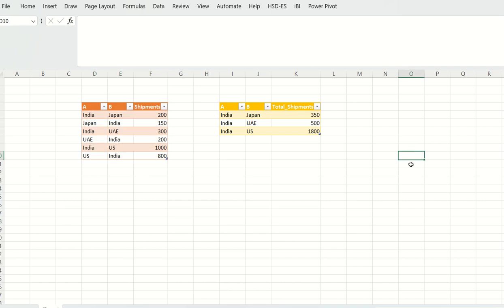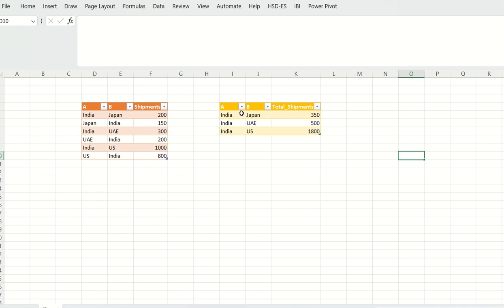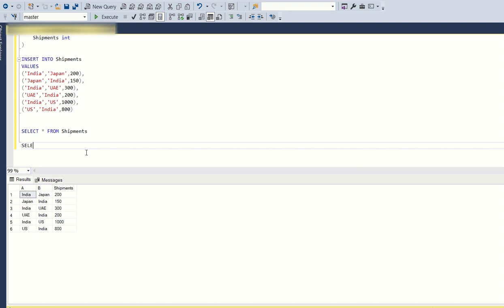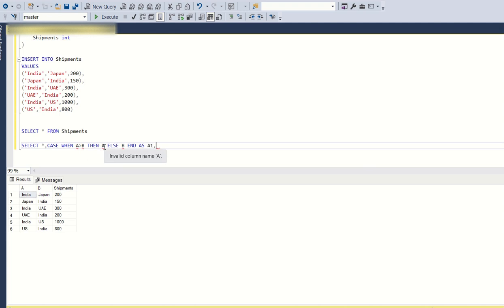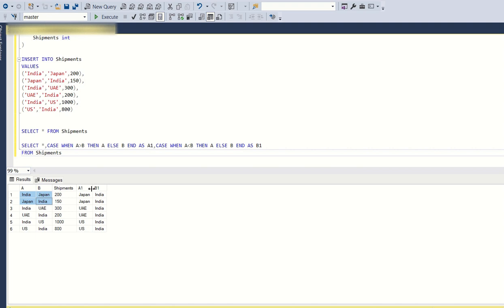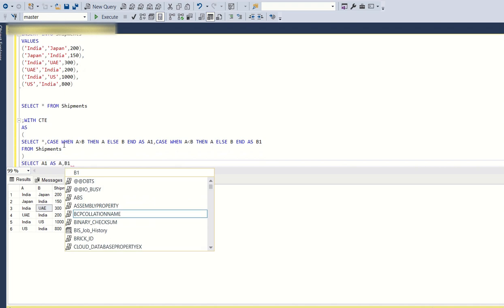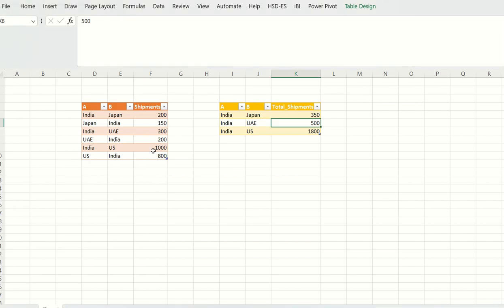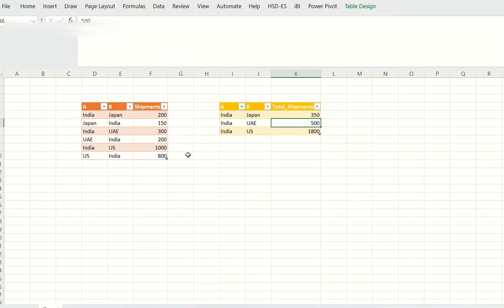Find the total number of shipments between 2 countries | SQL Scenario interview question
DROP TABLE IF EXISTS Shipments

CREATE TABLE Shipments
 A varchar(10),
 B varchar(10),
 Shipments int

INSERT INTO Shipments
VALUES
('India','Japan',200),
('Japan','India',150),
('India','UAE',300),
('UAE','India',200),
('India','US',1000),
('US','India',800)